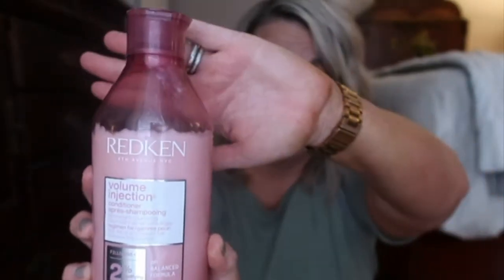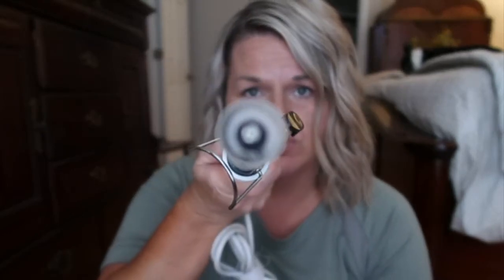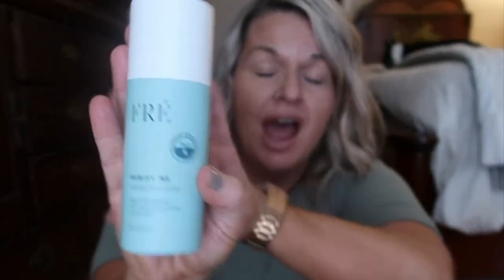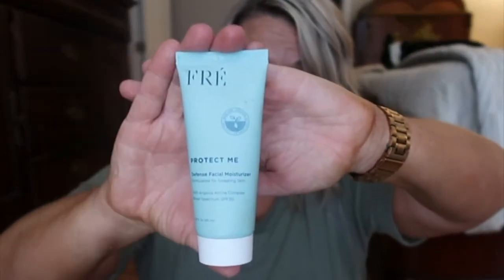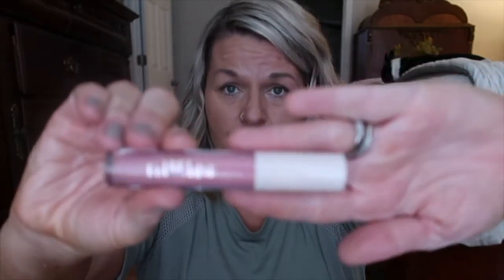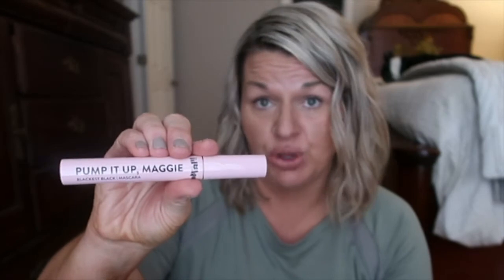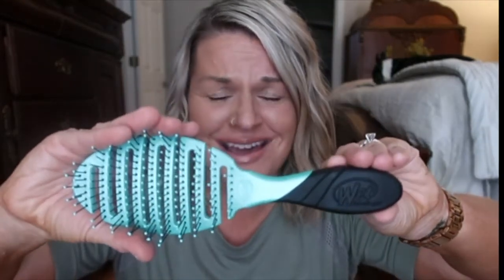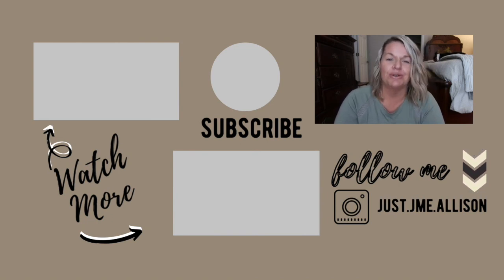BEAUTY FAVES + WHAT I USE DAILY FOR HAIR, SKIN & NAILS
All things beauty faves!!

Yeouth Vitamin C and E Serum

Curling Iron

Makeup
Loving my new makeup skincare routine! New year means self care is a must! Want color matched? Click my JotForm link!

Eyebrow trio!

What I use to track my calories and macros, My Net Diary!

Thank you from the bottom of my heart for taking the time to watch my videos!! This year I'm ready for!! Finding JOY in every moment!!

Always remember...